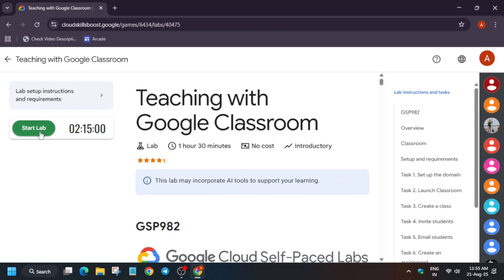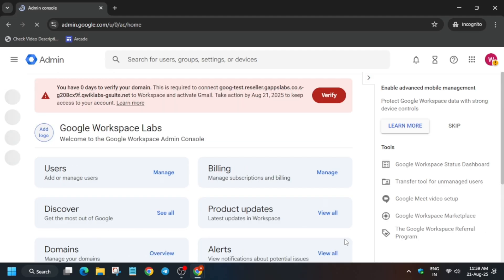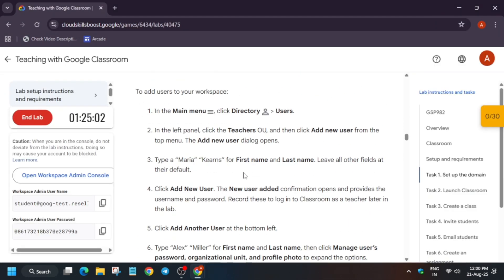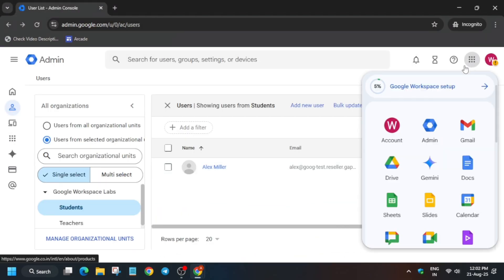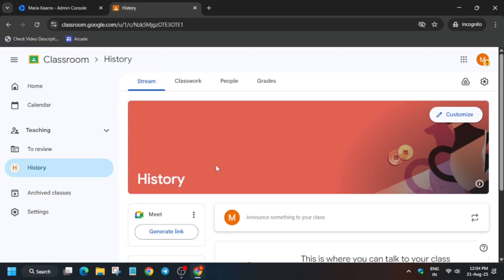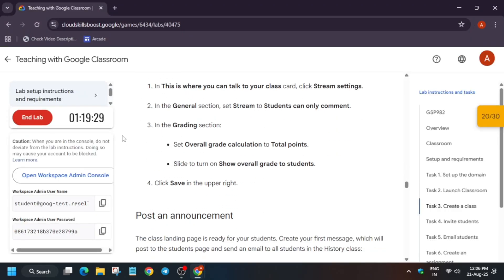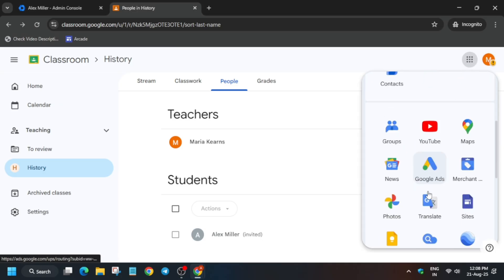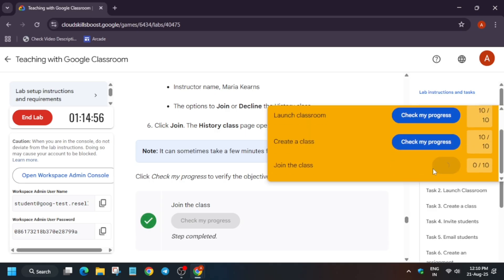Teaching with Google Classroom | Complete Guide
🔍 Common Queries
qwiklabs
arcade facilitator